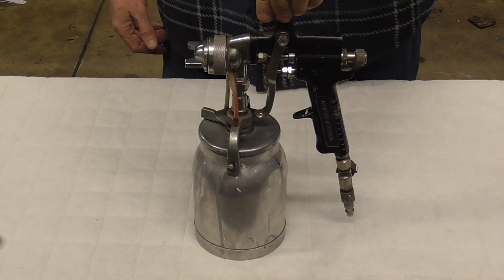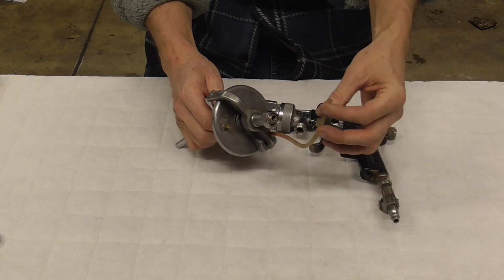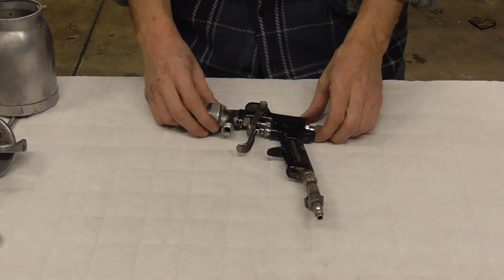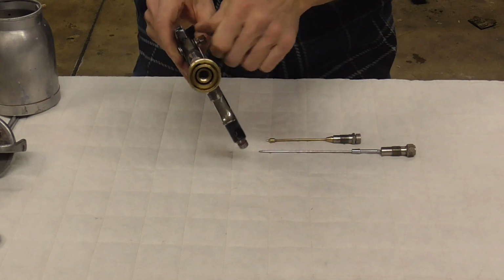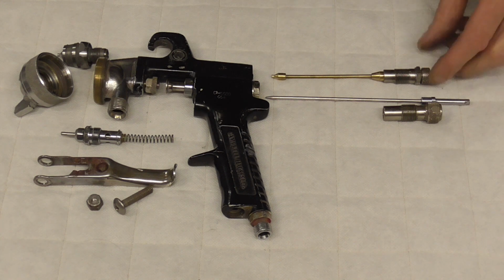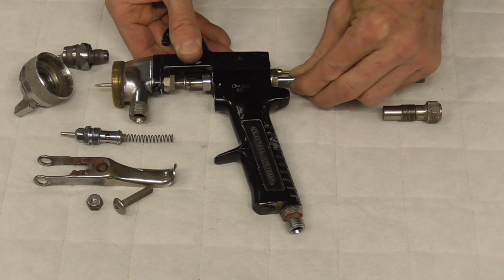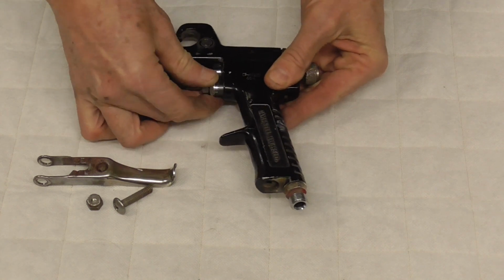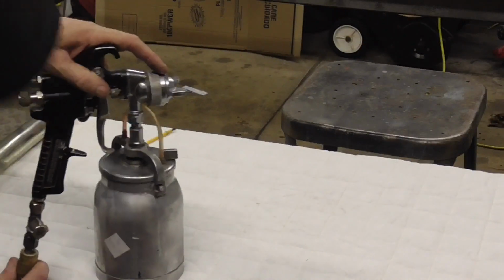Binks Model 7 Style Spray Gun Disassembly & Cleaning Made Easy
In this easy to follow, easy to see video I show you how to disassemble, clean, and reassemble a BInks Model 7 style automotive spray gun.  Nothing is nicer than a clean paint gun!